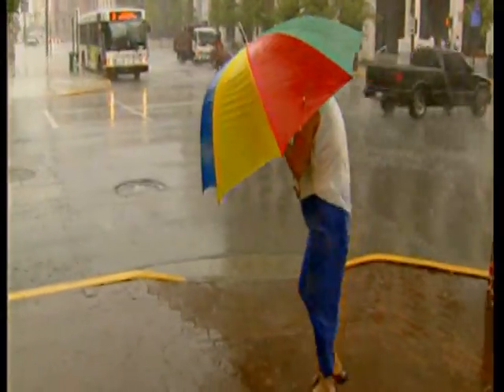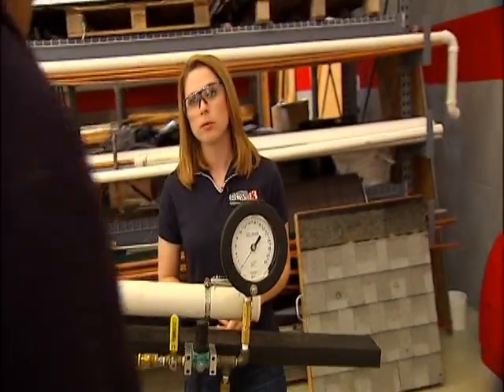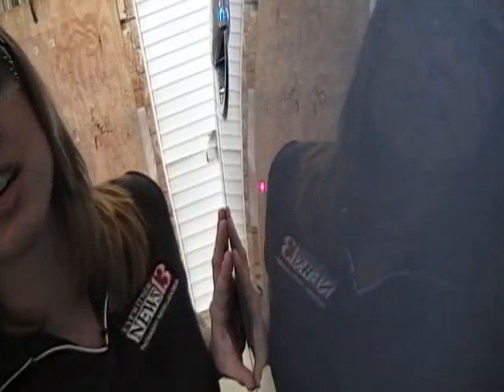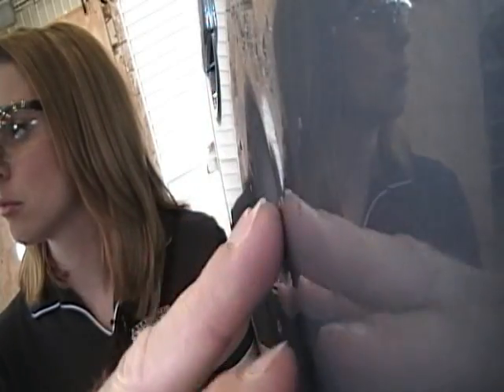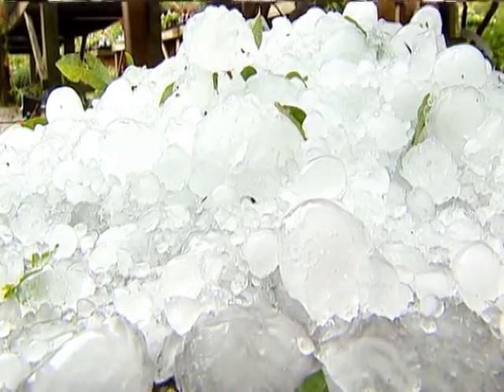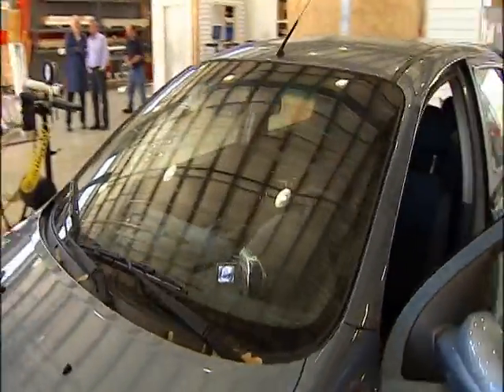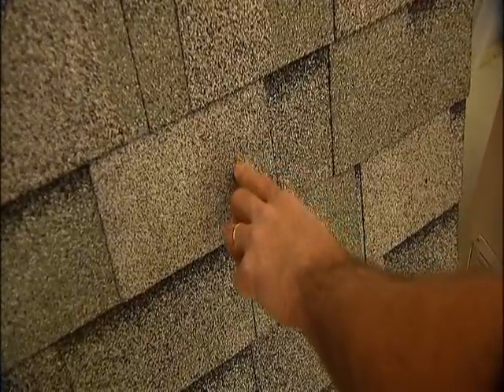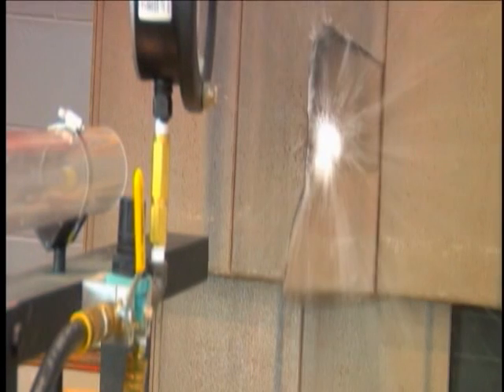State Farm center studies hail damage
It's a severe thunderstorm warning and chunks of ice are falling from the sky. Hail never looks this perfect, but a two-inch ice ball is what scientists at the State Farm Building Technology Research Center in Illinois use to simulate what happens when it gets hurled at your car.